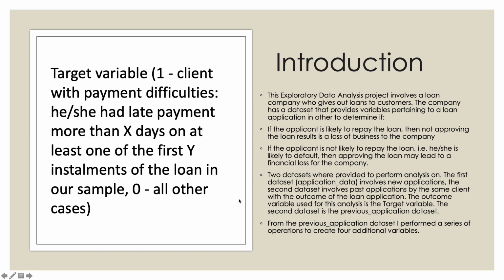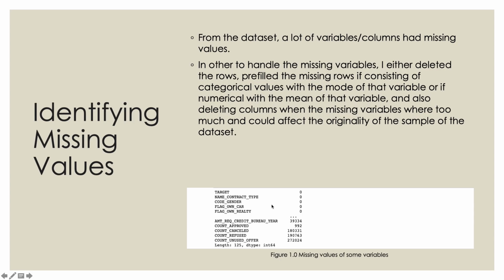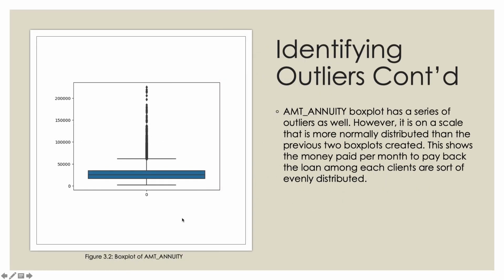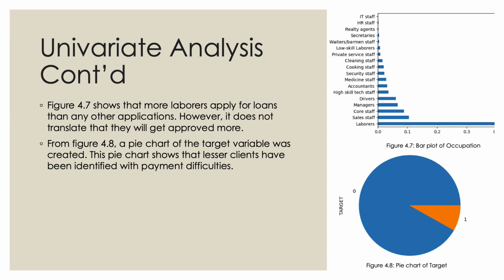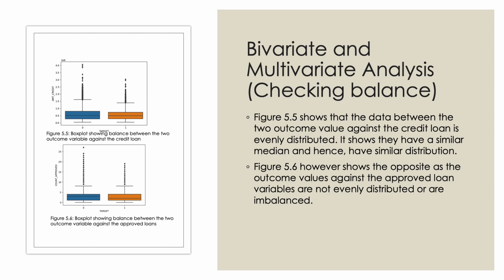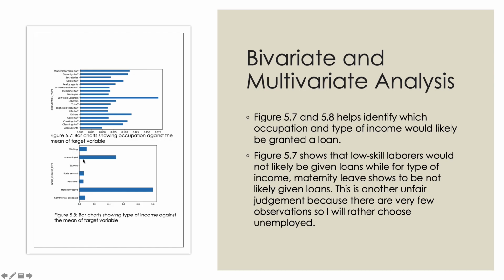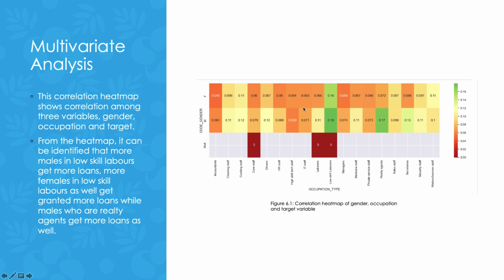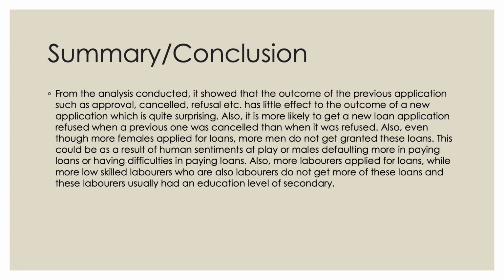Data Analysis on loan data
This project involved determing the features that help identify which customers are likely to fail in paying their loans or are able to pay back their loans.